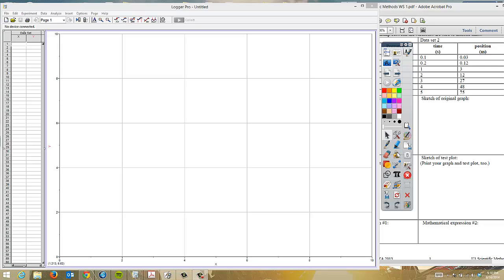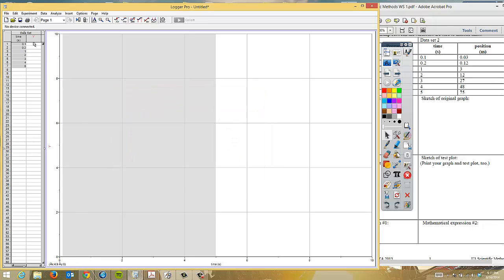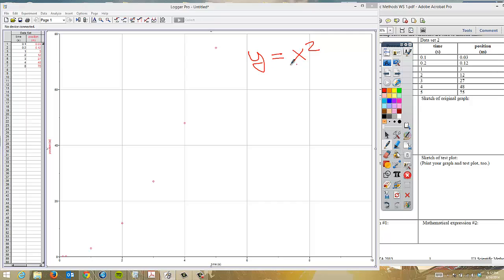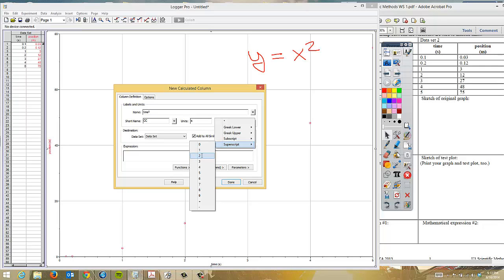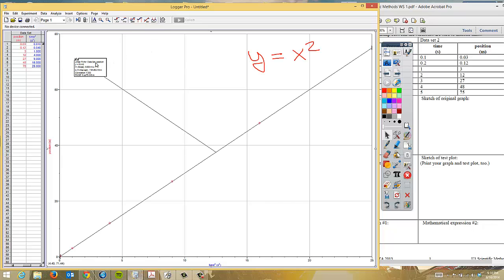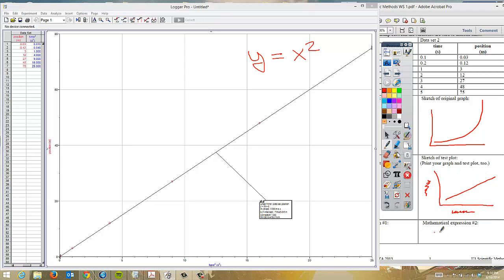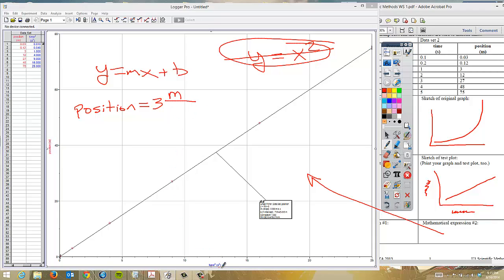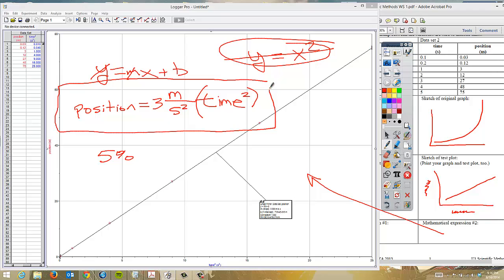Linearization of a Quadratic Relationship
Mr. Horner shows how to use LoggerPro to linearize a quadratic relationship